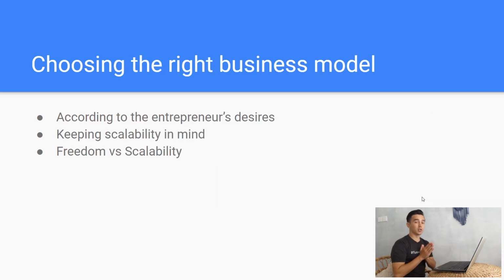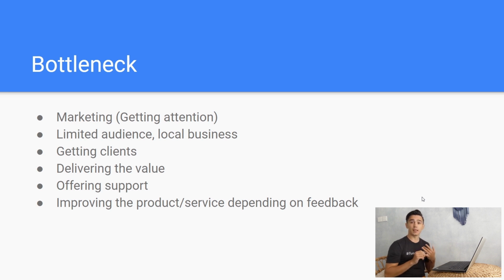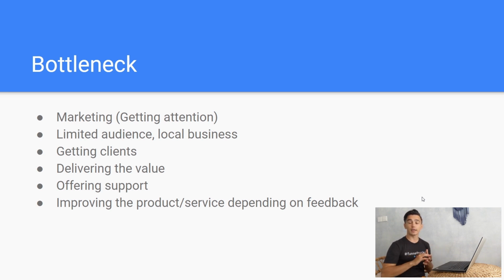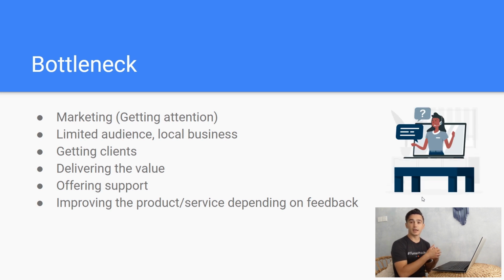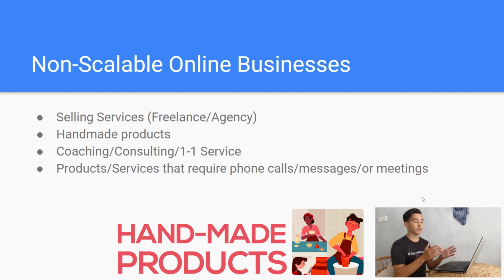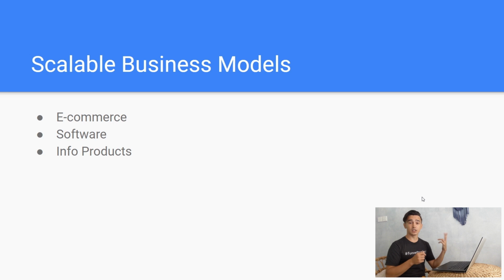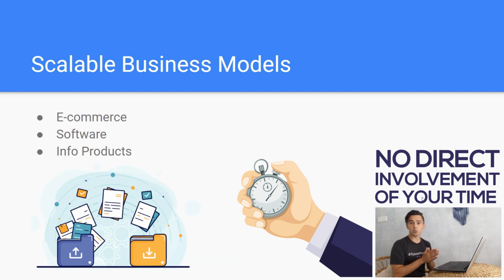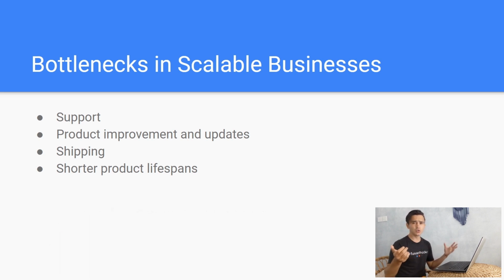Scalable Business Ideas: Watch This Before Starting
In this video I show you 3 scalable business ideas and 4 other non-scalable business models.

You need to identify from the beginning whether you want to build a scalable or non-scalable business and you need to understand a few concepts from this video.

I had to figure out myself the past years by building a business without realizing that it would never be scalable.

Choosing a business model that is unscalable will hold you back big time so that's why I created this video to explain why.

SIMILAR VIDEOS ON YOUTUBE